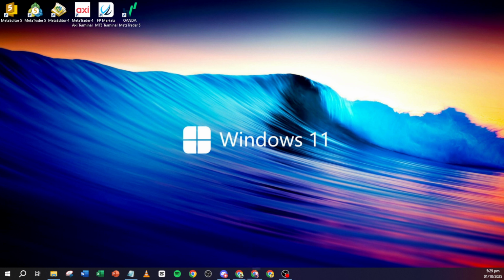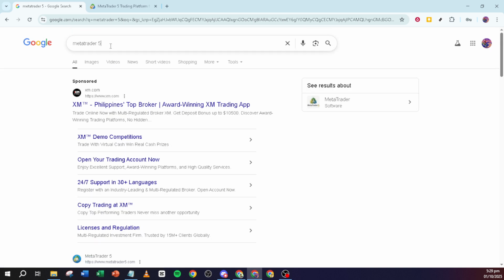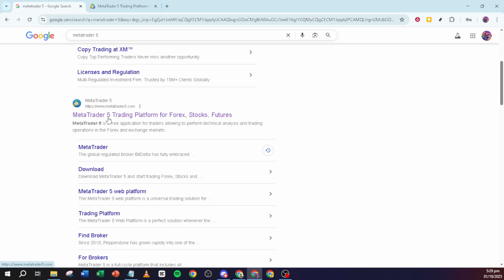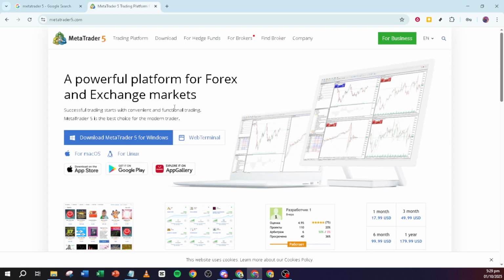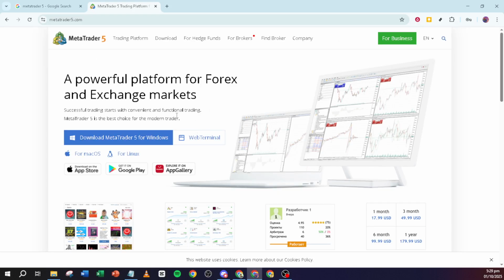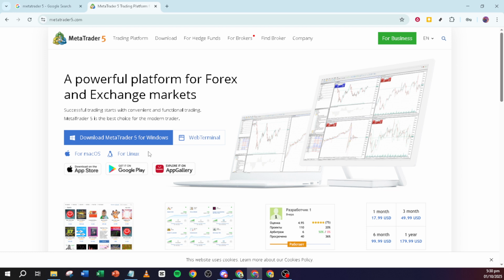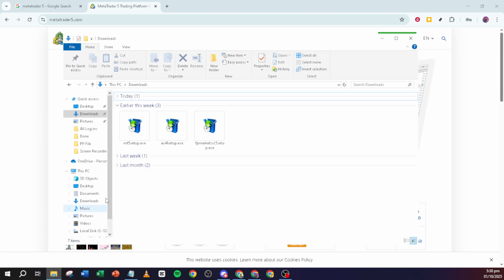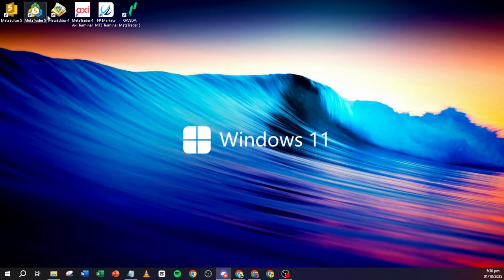How To Download Metatrader 5 On Pc & Laptop [Easiest Way]